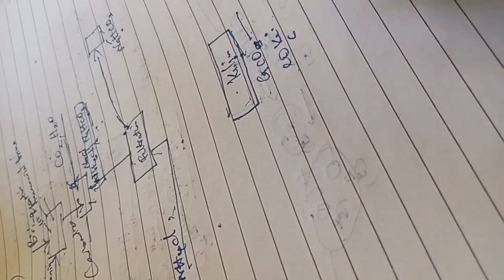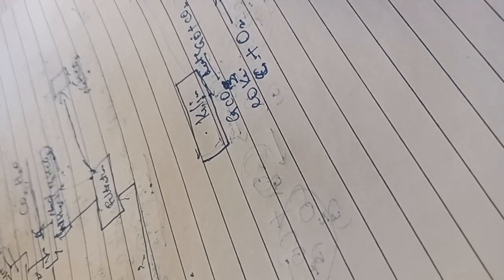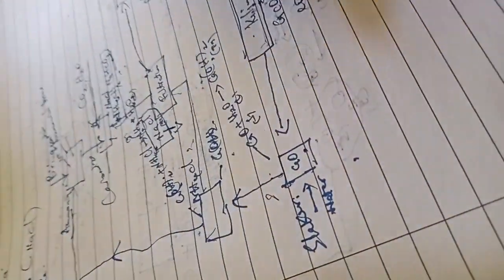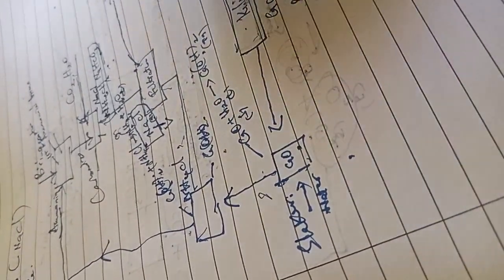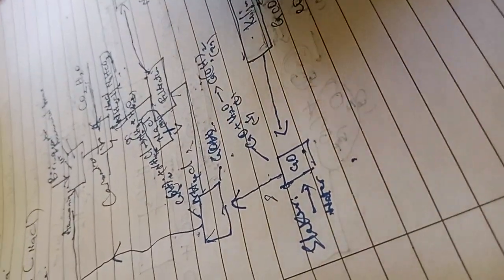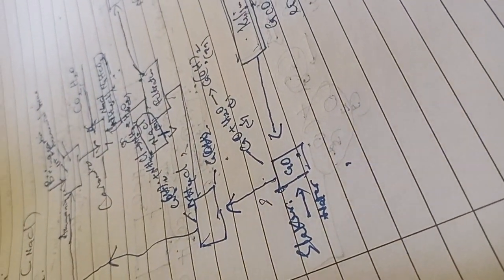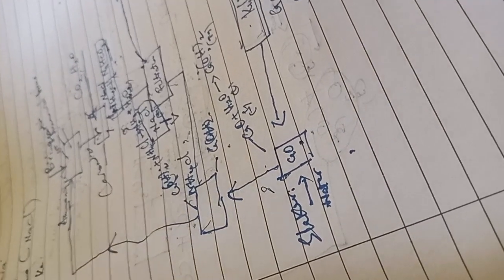Chemistry of industrial Process THE SOLVEY PROCESS